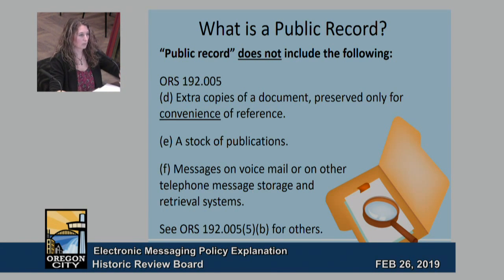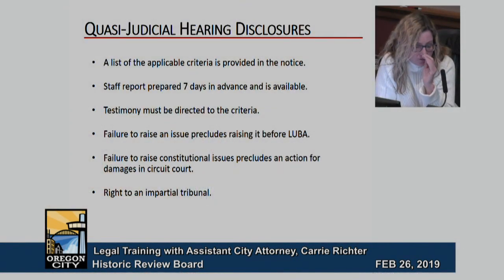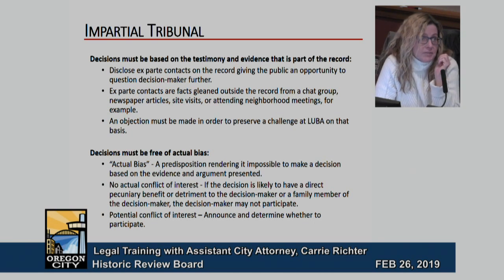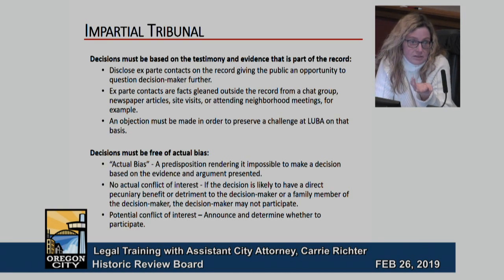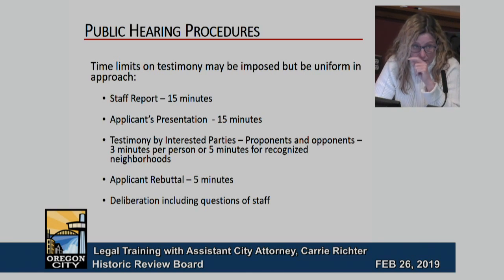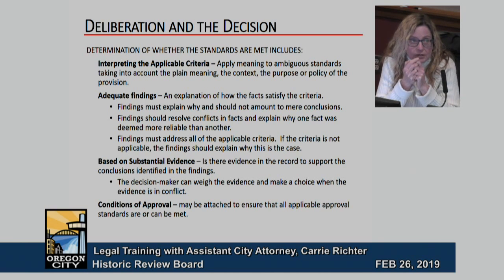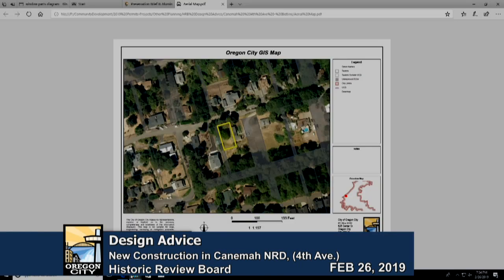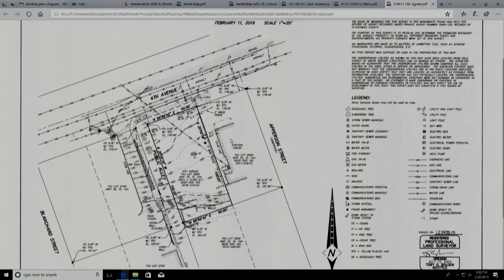Historic Review Board - February 26, 2019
Oregon City Historic Review Board - February 26, 2019